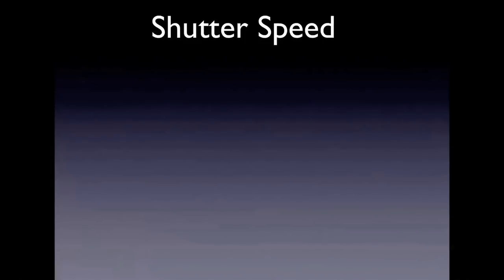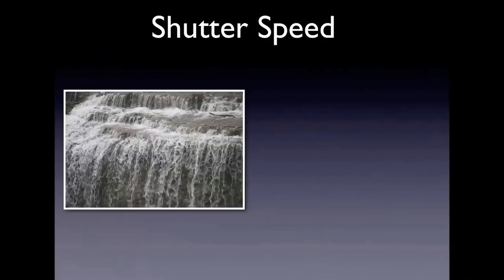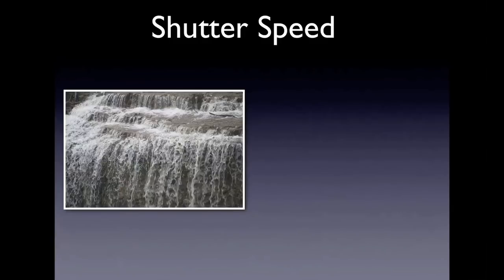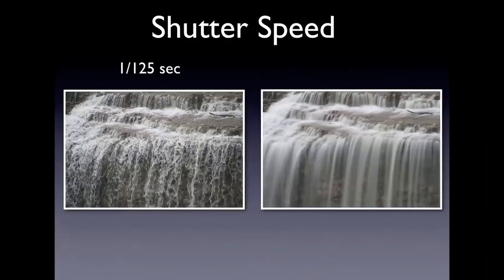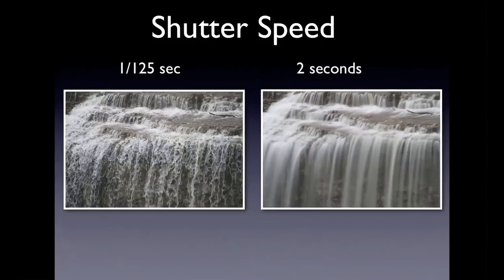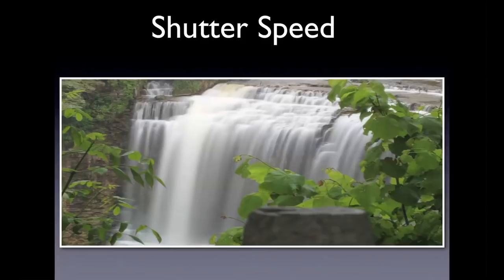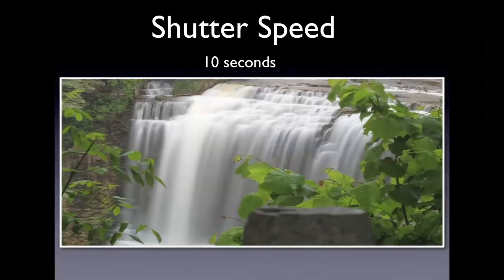Shutter Speed Effect On Your Photograph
Look at the difference your shutter speed selection can have on your photograph. Here are three images ranging in shutter speed from 1/125th of a second to 10 seconds. The differences are dramatic.